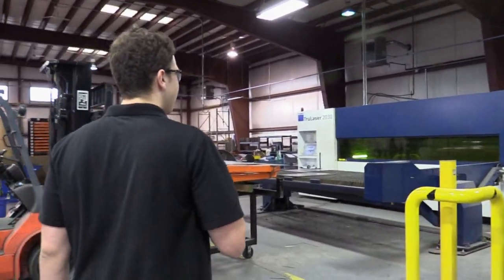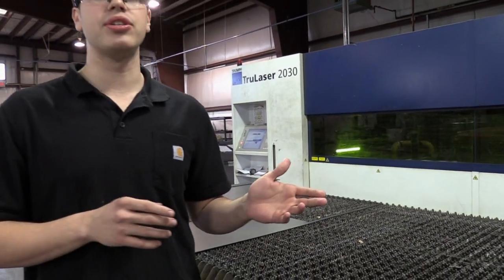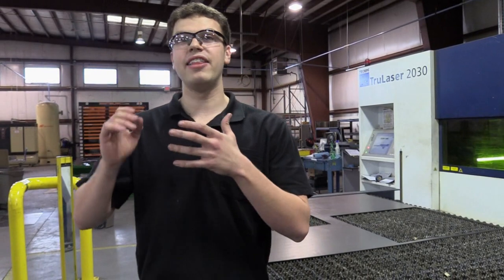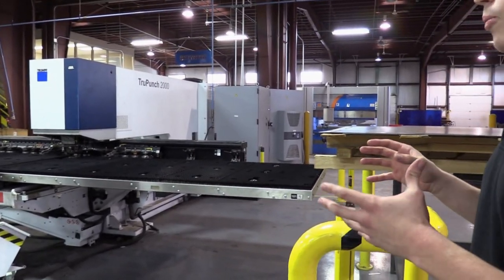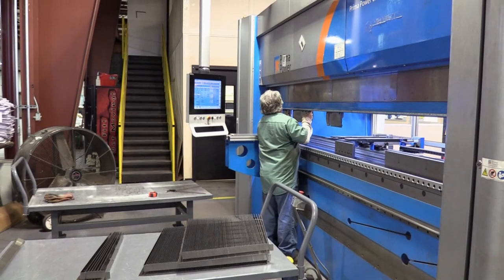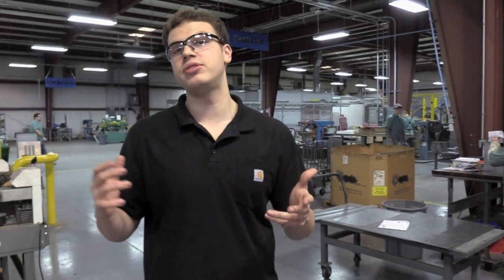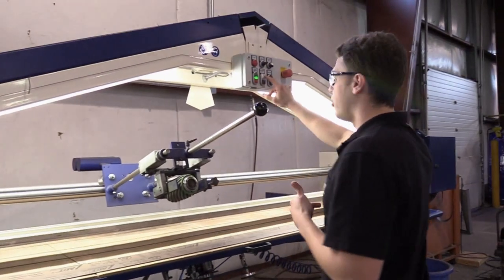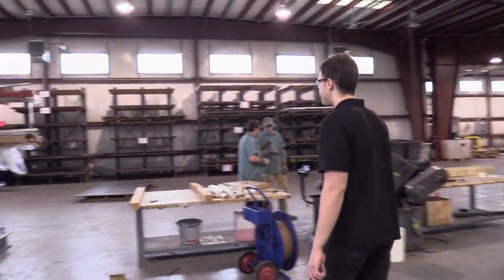Our Community Love Letters: Made in Front Royal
Have you seen our Community LOVE Letters?

Front Royal/Warren County now has its on set of LOVE Letters -- and they were made right here in Front Royal by AG Laser Technology.  The Royal Examiner recently visited the 'factory' where the letters were made and talked to Plant Manager Gabe Williams. AG Laser Technology is a family run business in the Happy Creek Technology Park.

Watch this exclusive Royal Examiner video and learn more about how our LOVE Letters were made.